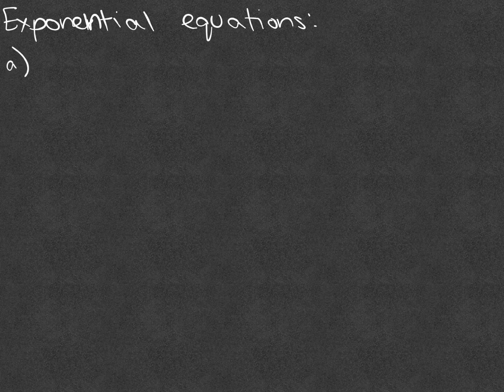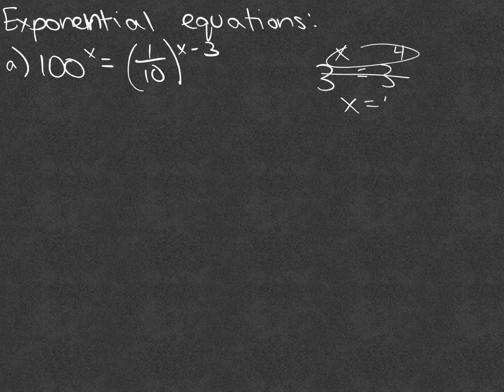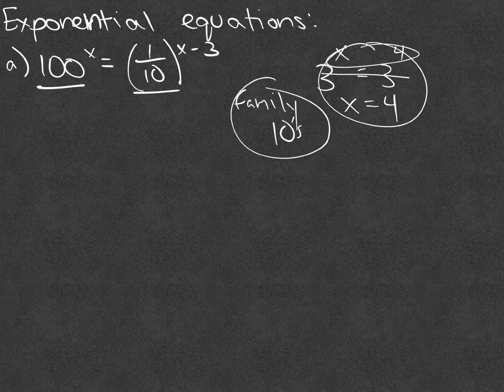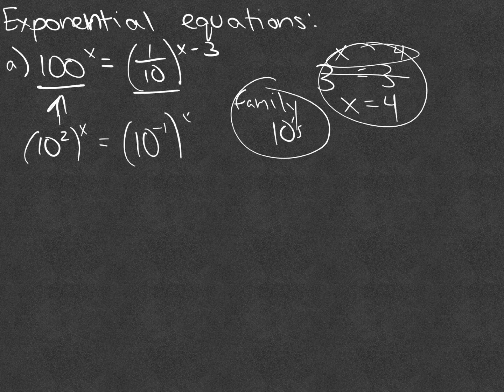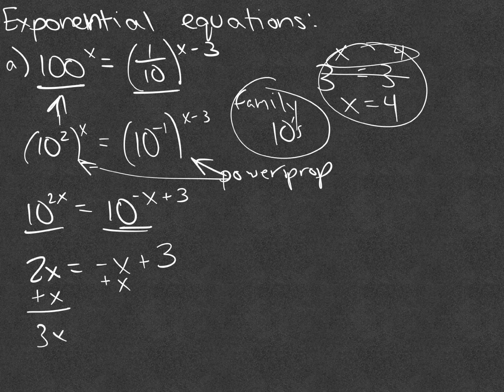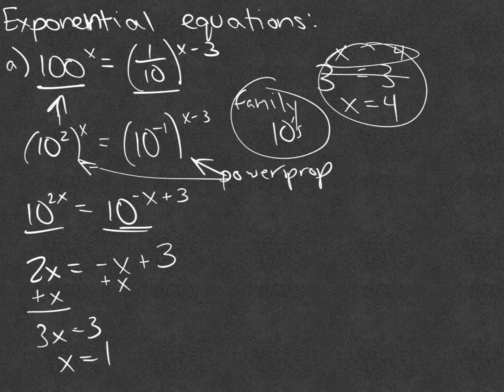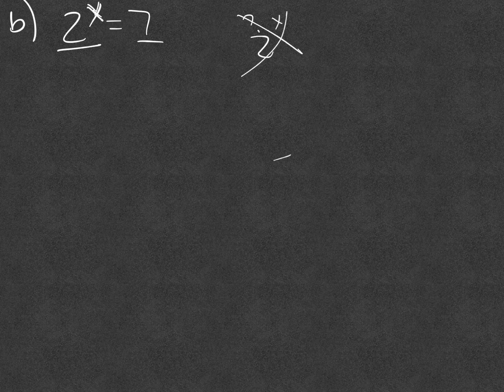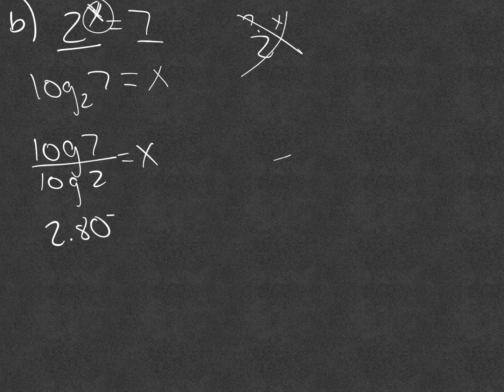PC Review before 3.4